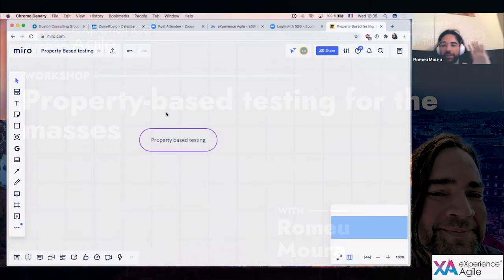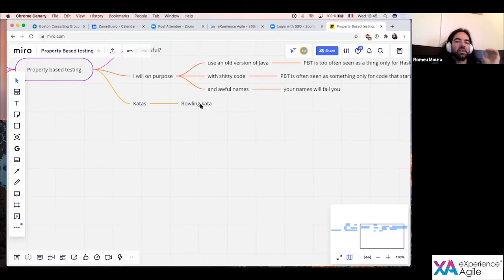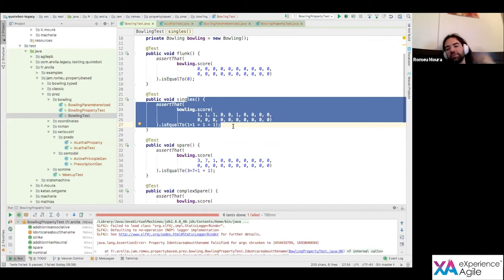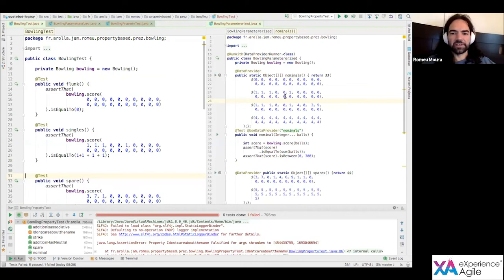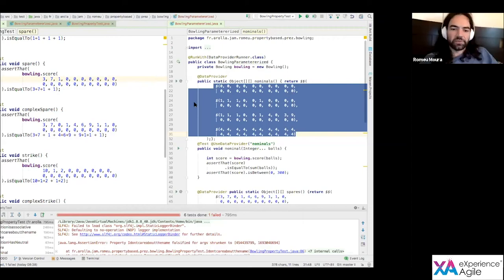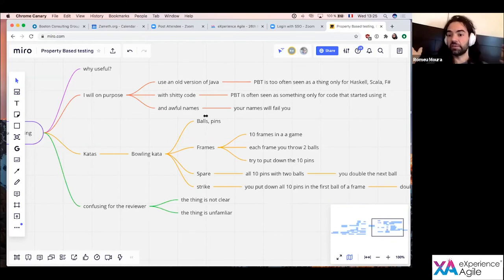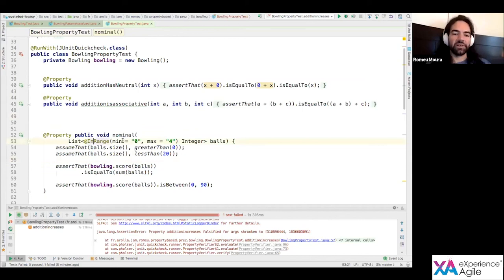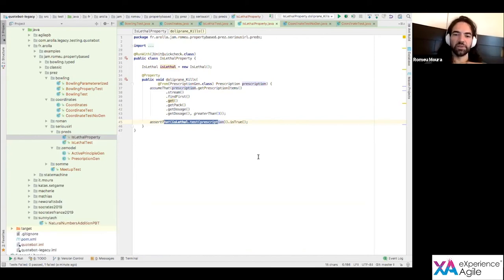WORKSHOP - Romeu Moura - Property-based testing for the masses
eXperience Agile 2020 - Technical Agility